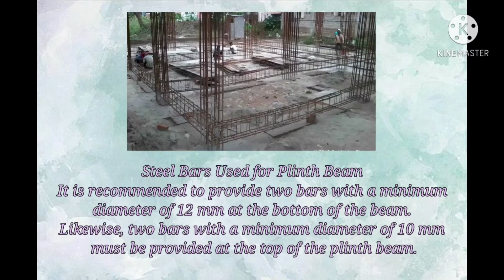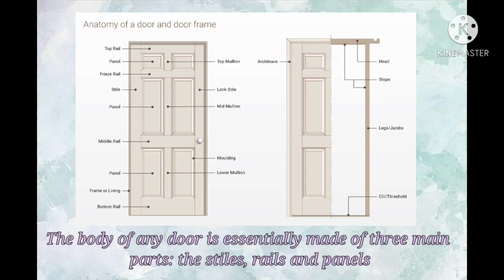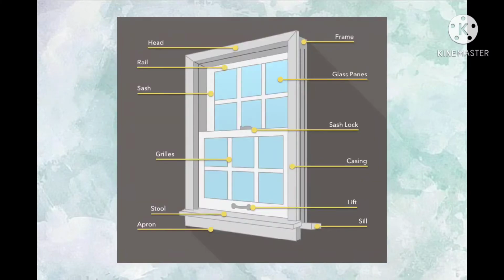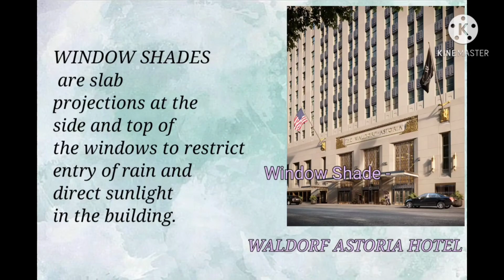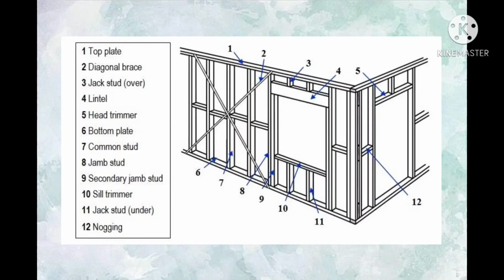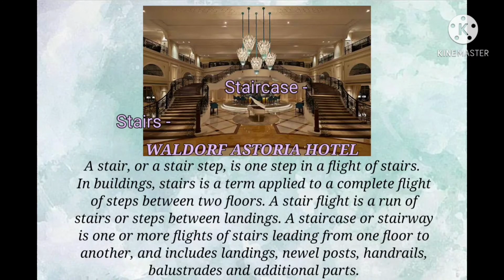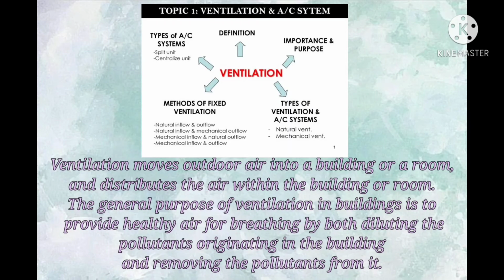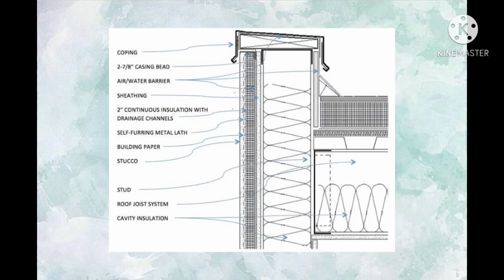Ergonomics and Facilities Planning in the Hospitality Industry (Components of Building Presentation)